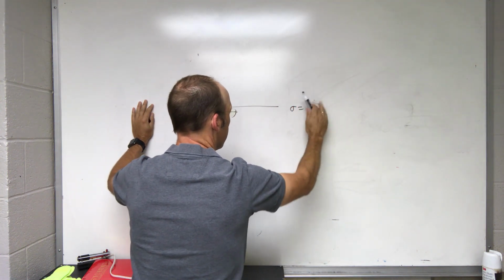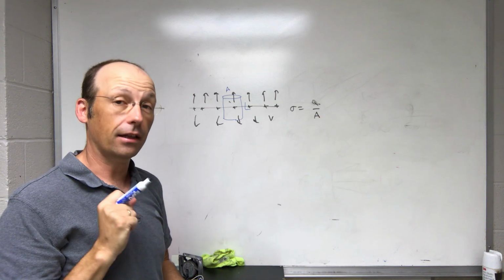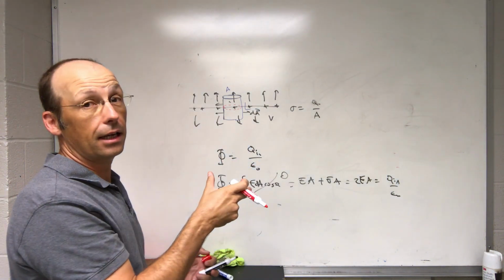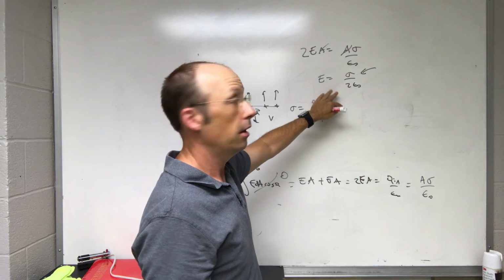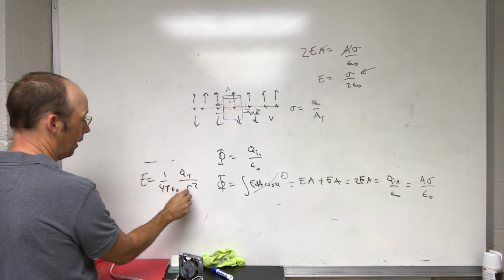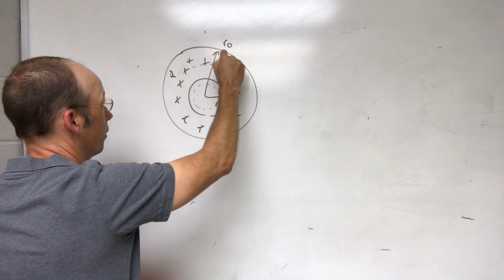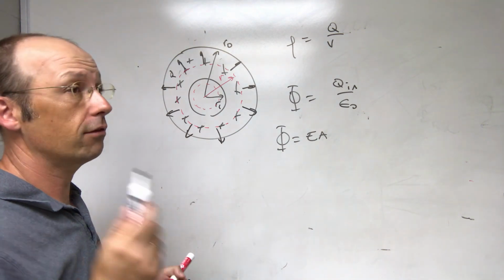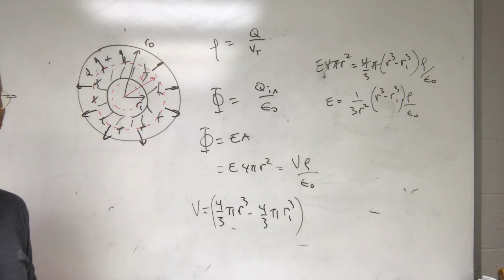Gauss Law Example